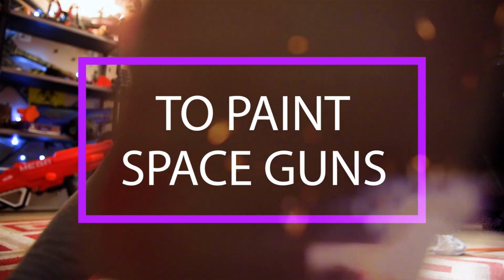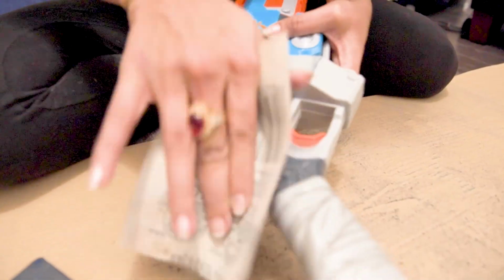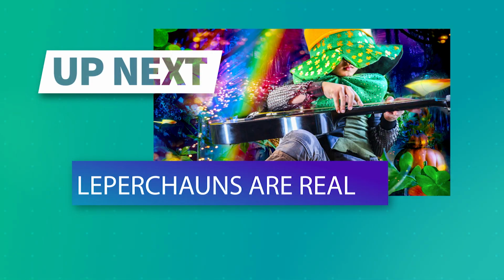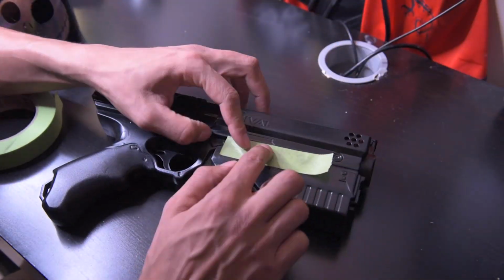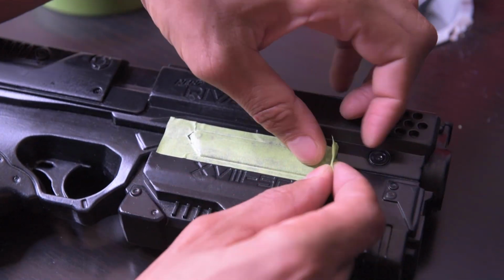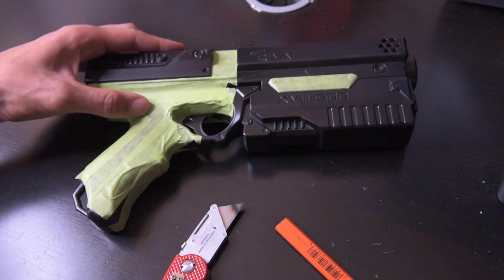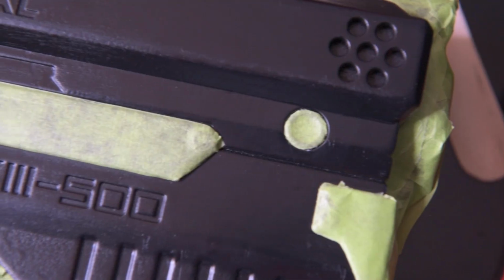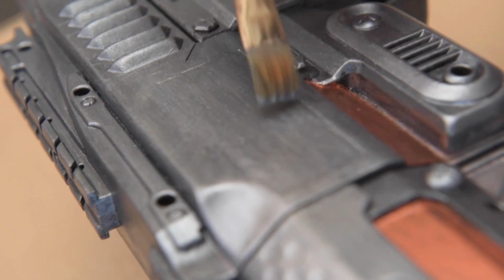Painting Nerf Guns into Prop Laser Cannons and Cosplay Blasters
We are Painting Nerf Guns into Super space guns.  This is a painting Prop gun tutorial. A basic overview on how to paint Nerf guns into prop guns for cosplay or movies.

If you would like to see more Prop Diy Lets us know in the comments below.  Special thanks to Nerf for making such cool toys.